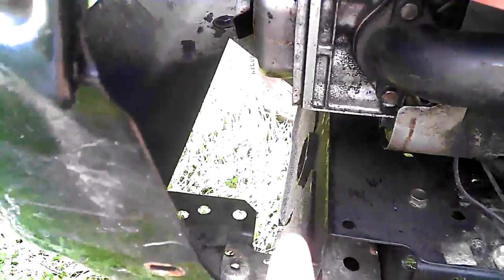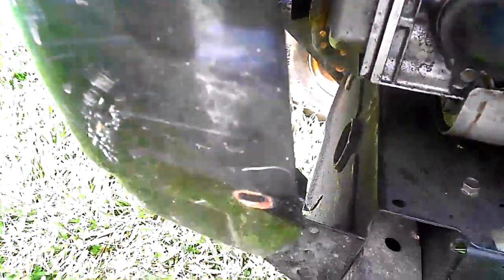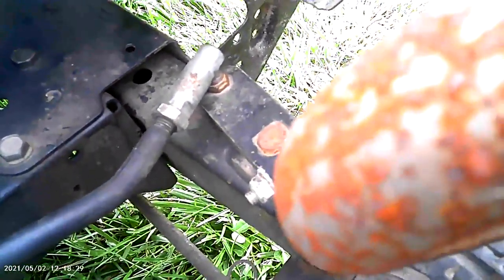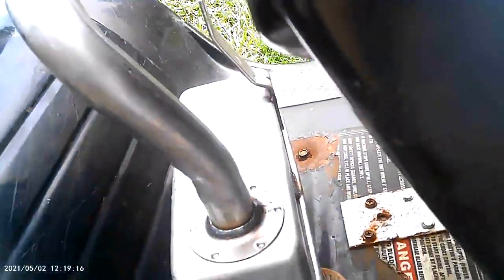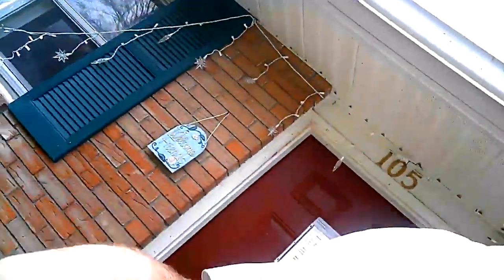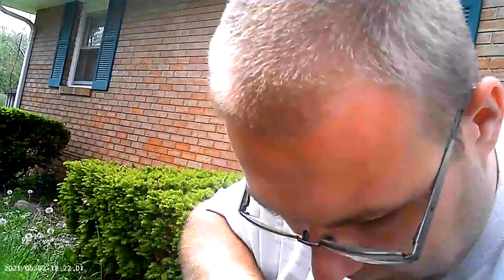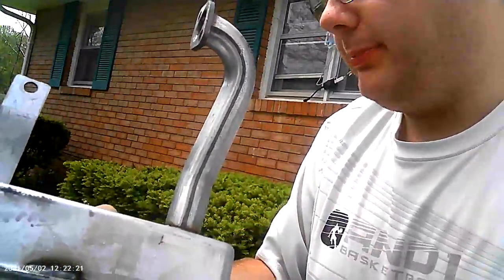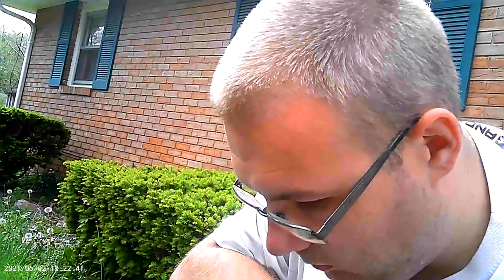Figuring up has lost fit your fit and also fixing the berry cables and changing out spark plug part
the reason why I gotta fix very cables I use round terminals to hold me off for time being so I couldn't find the ring terminals I will be buying some better ring terminals but right now oh work